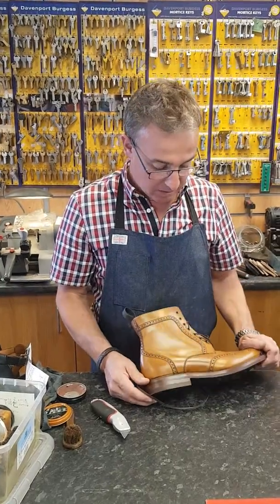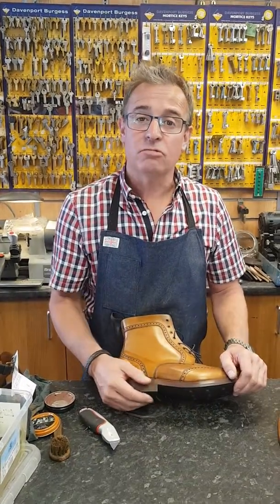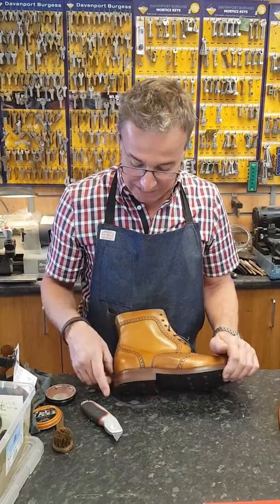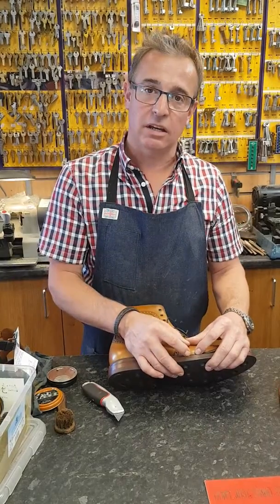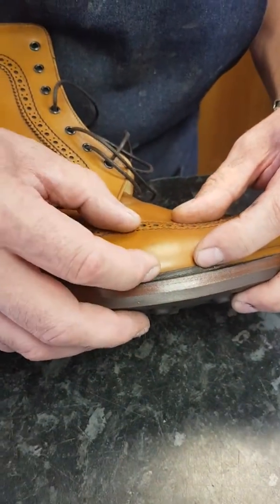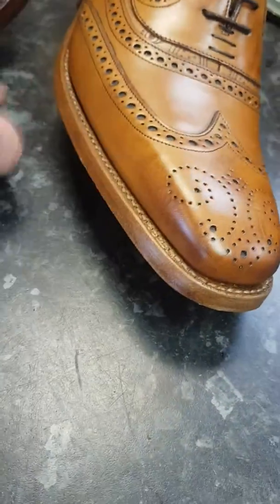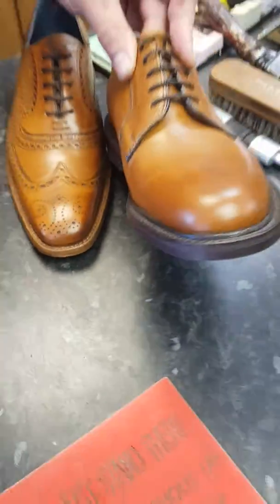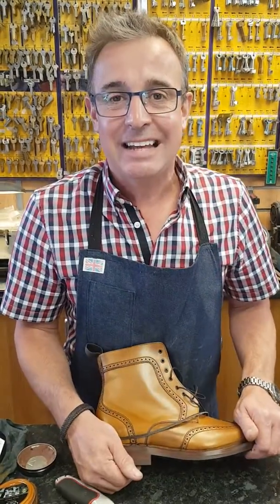Barker Shoes Storm Welt and Other Shoe Welts Explained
Antony explains the different types of welts whilst working on some beautiful barker shoes.

Shoe Healer are the UK's foremost experts on English handmade shoes, for all sales and information on our services please visit our Web Store at